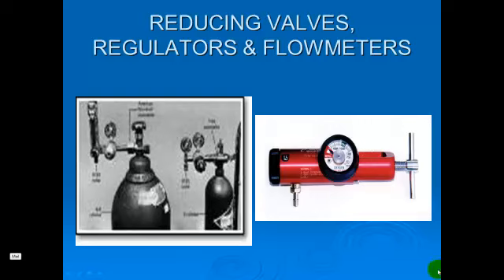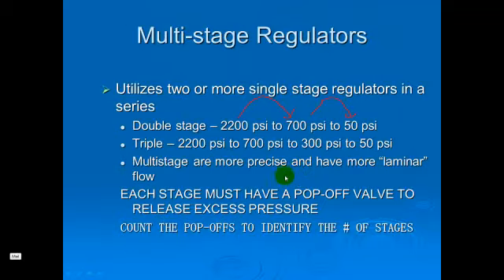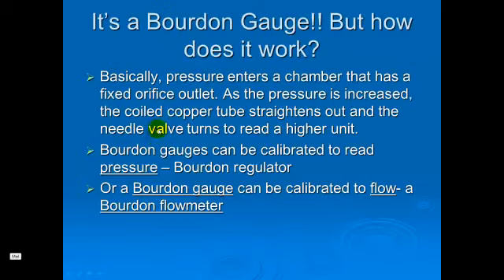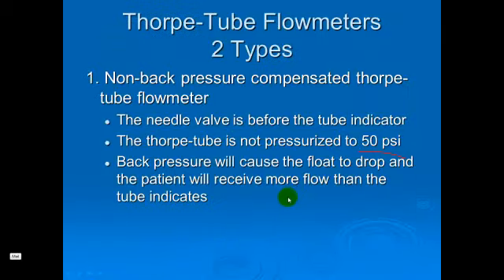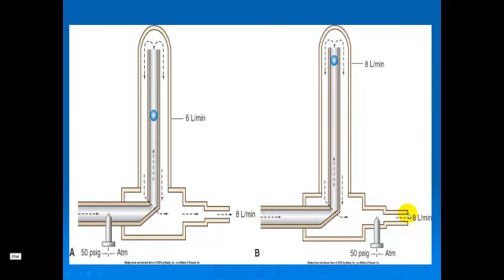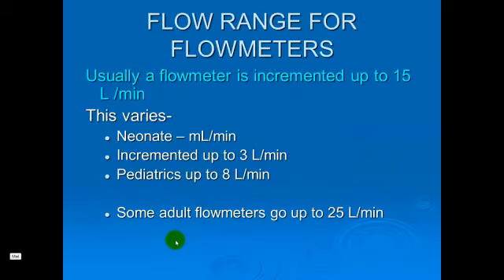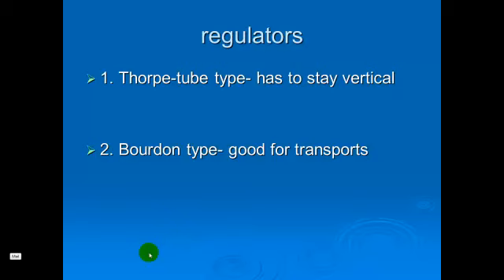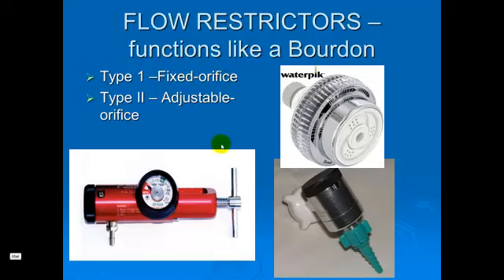Oxygen systems review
Review of reducing valves, flow meters and regulators